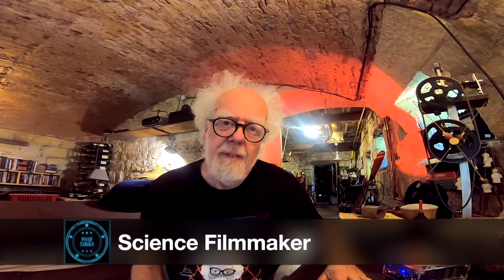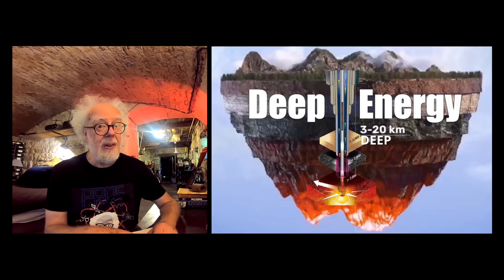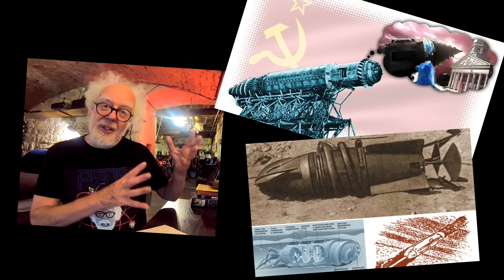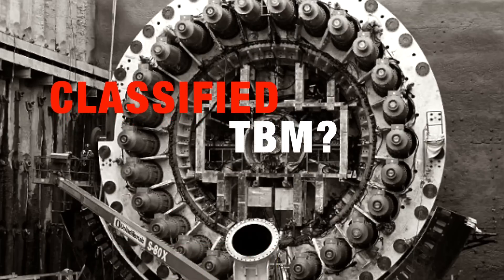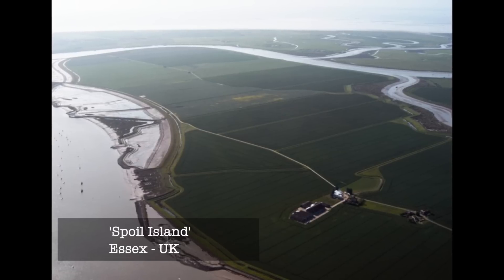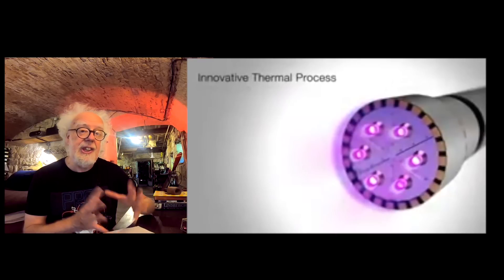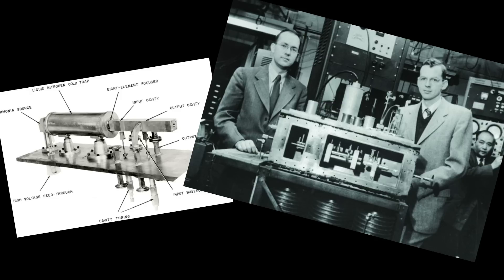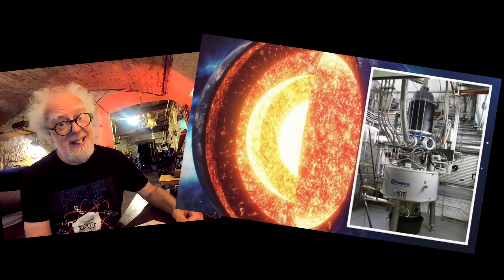Secret Tunnel Technology - Prof Simon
Secret Tunnel Technology.  Digging military tunnels has always used secret technology. There are 100s of miles of tunnels under the USA. Today, that military technology has been declassified. The military melted their tunnels using Terahertz radiation and plasma.  A Gyrotron drill can melt rocks at 20 meters per hour. Today the secret Gyrotron is being used to drill 20km deep bore holes for Geo Thermal power plants.  Prof Simon investigates.

original music by Anthony Del Duca